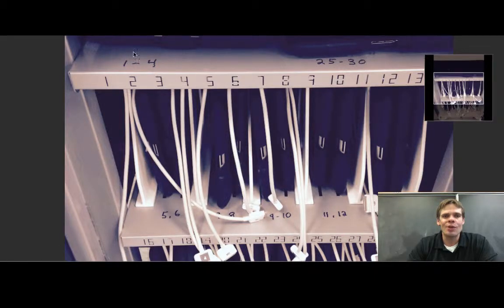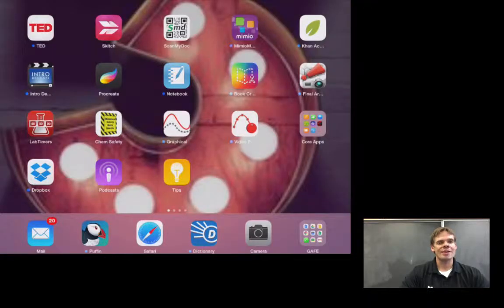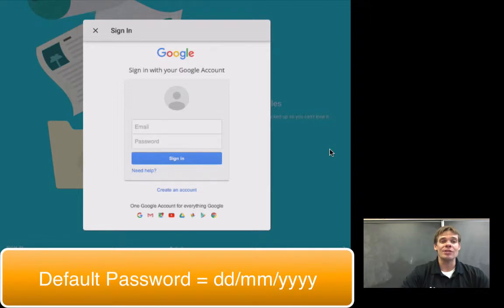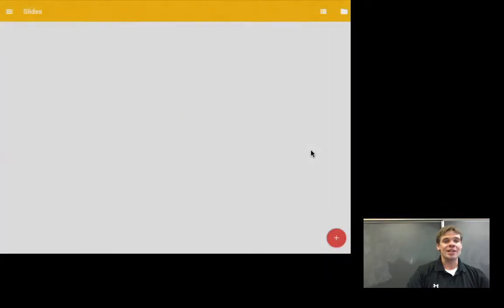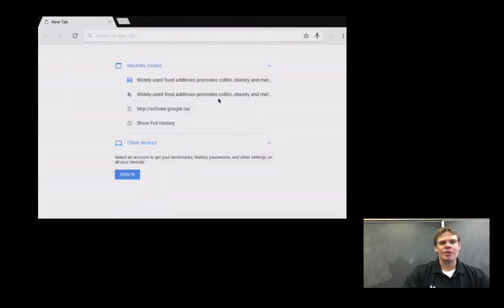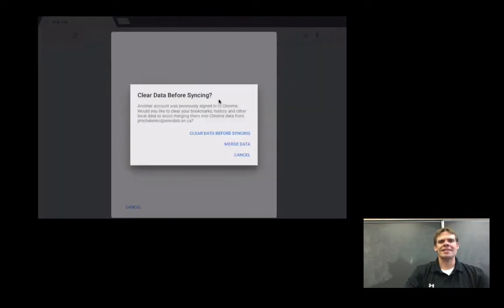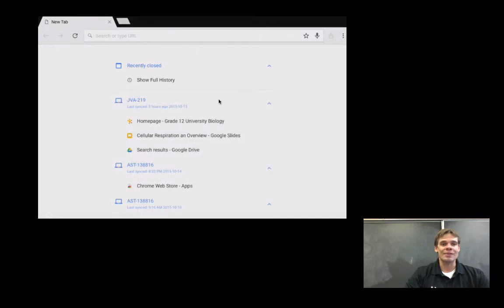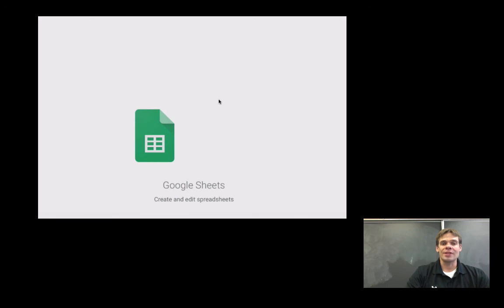Ipad Cart Use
Instructions to store iPads properly & how to use GAFE on the iPads